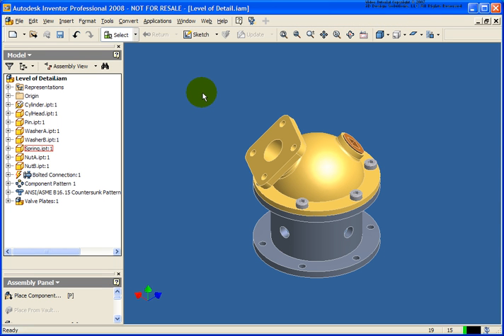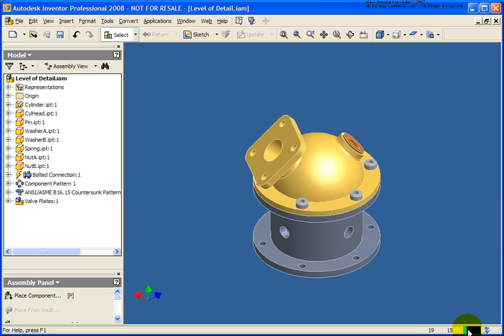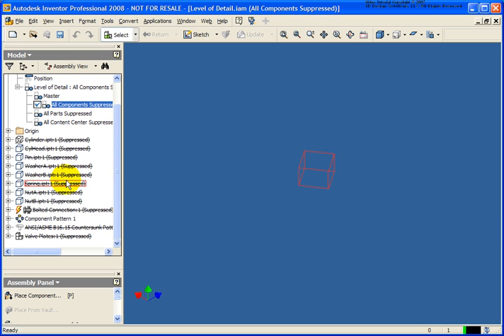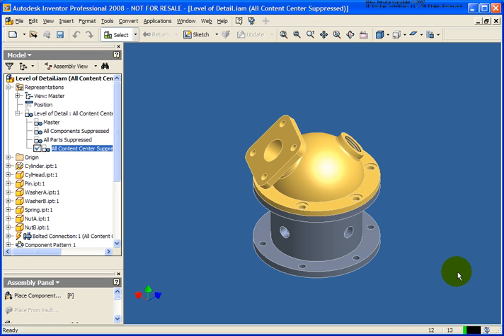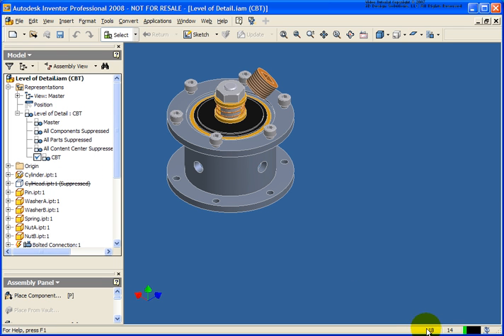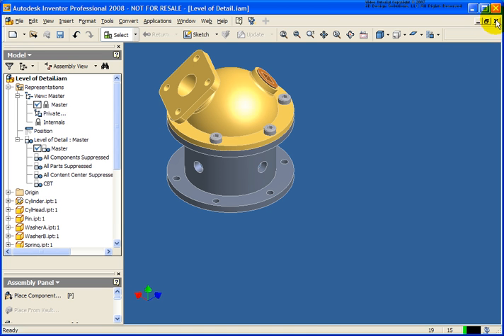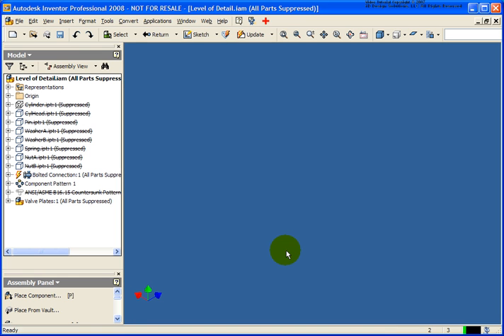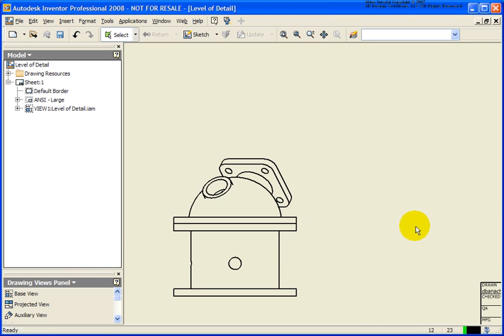6 Create level of detail in an assembly and use when creating drawing views